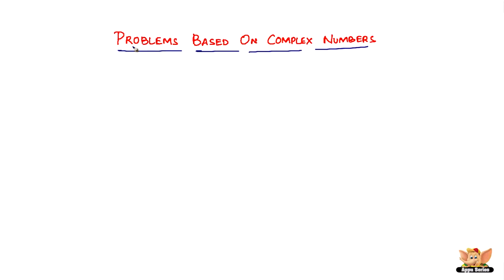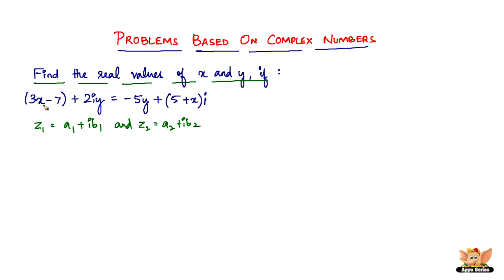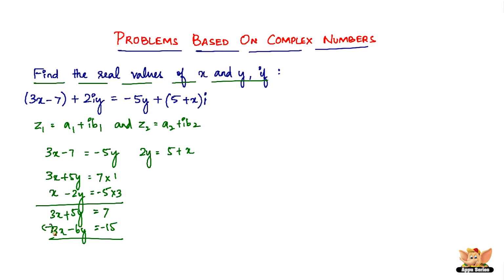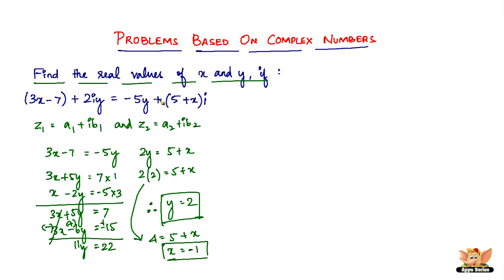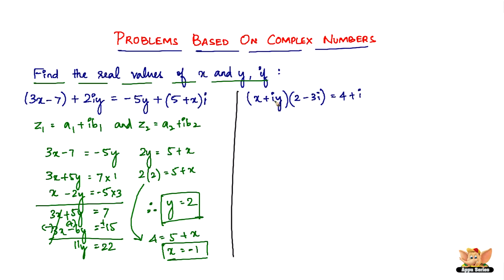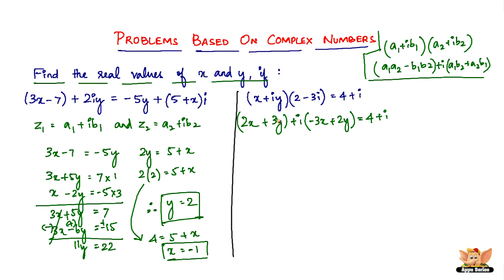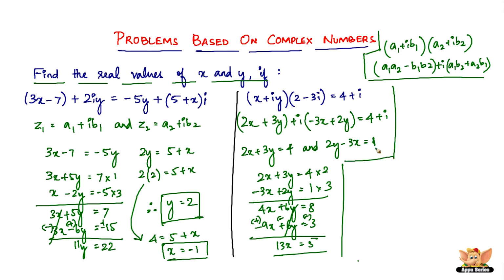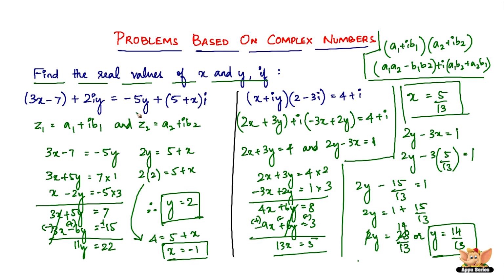How to solve problems based on Complex Numbers?-- Vol. 6/13